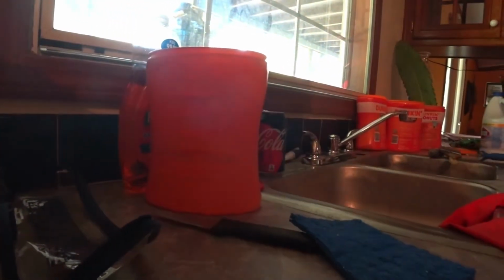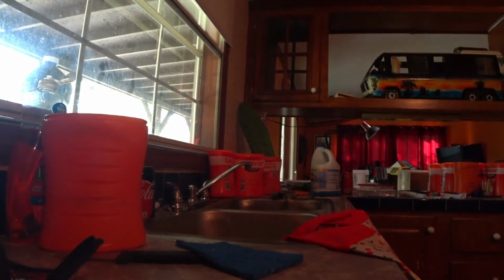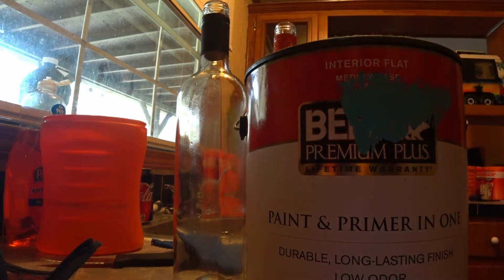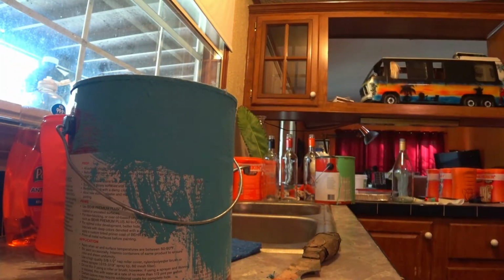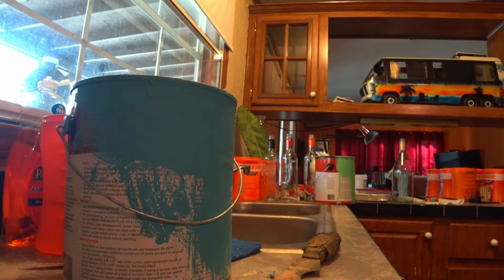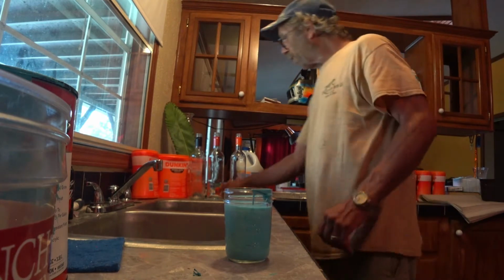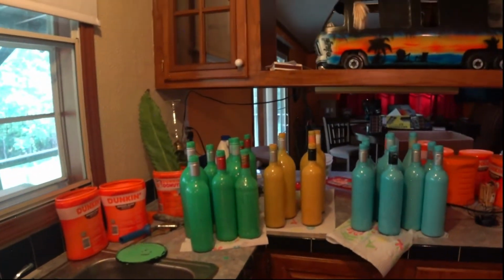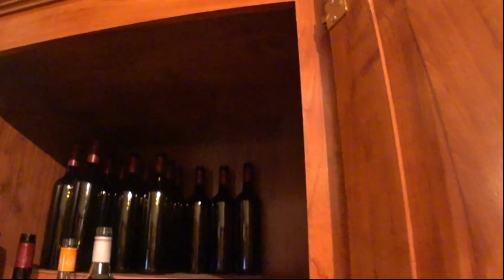Building the barndominium at Tiki West -A walking path idea with wine bottles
Today's episode
A bottle project for our walking path
Hi and thanks for joining us
We are currently static , building our Barndominium-"Tiki West"
tune in to watch our progress
We are Paul & Teana and Bill the Dog, We travel the lower 48 in search of nature, camping, new friendships and old ones on the road or at our destination. Come along as we pack up our 2007 Coachmen Concord  that we call our Paradise Cruiser and travel to new and old destinations and anything unusual along the way.

Our internet provider at home or on the road
high speed no limits
Our link for you

RV life
Travel in the Paradise Cruiser
Nomad Travel Rv life with a dog
RV Travel RV with a Tow car
Ex military traveler
Air force dav